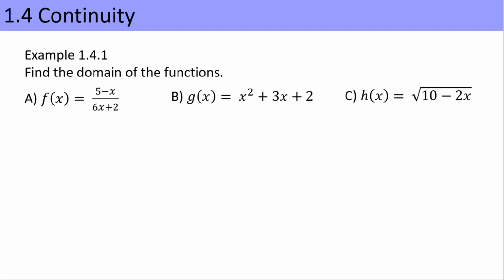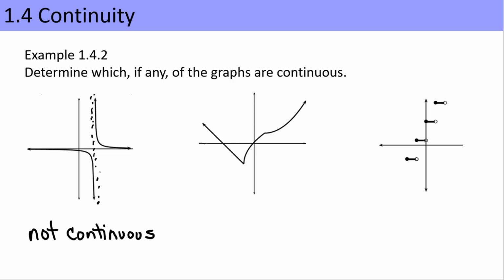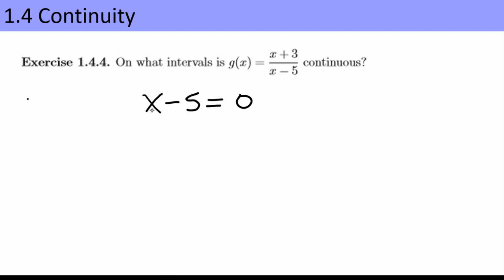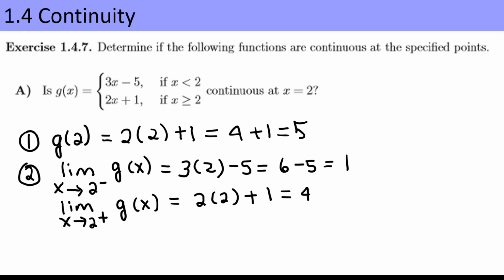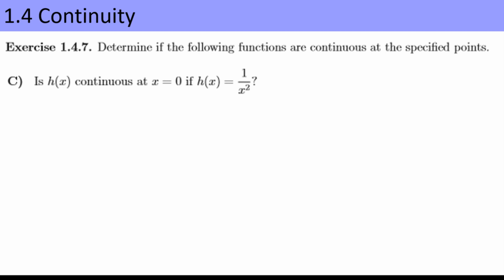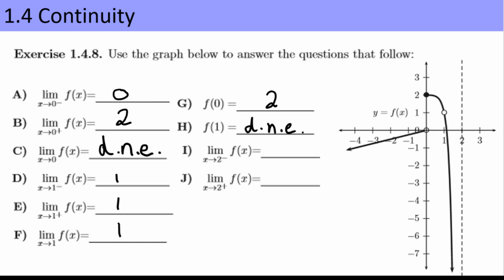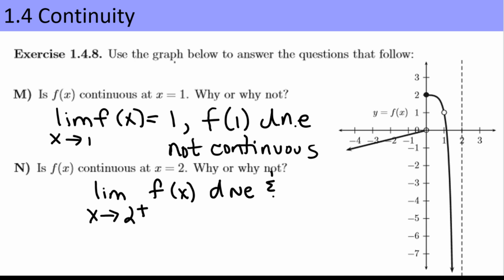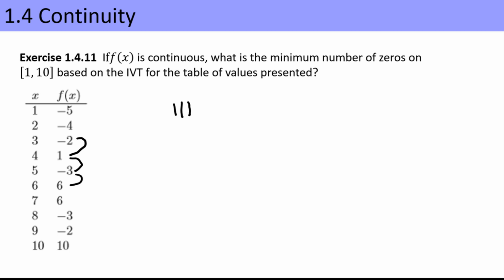1190 Content Continuity 4